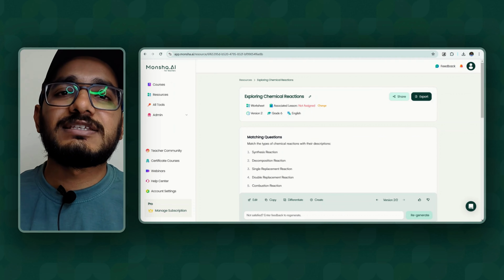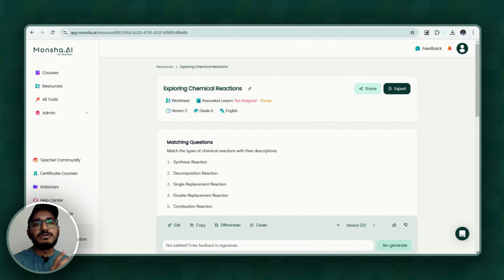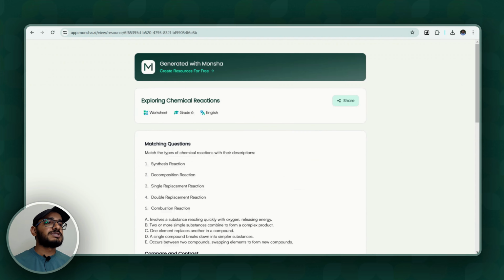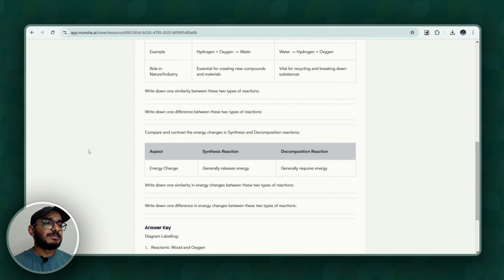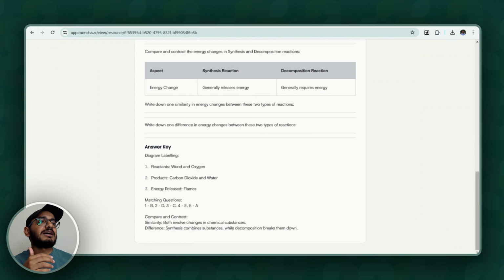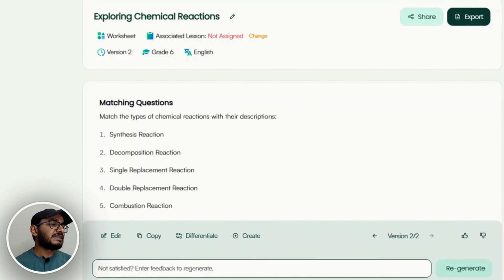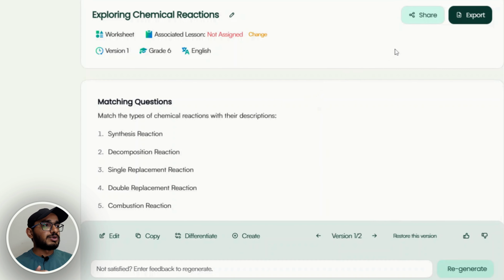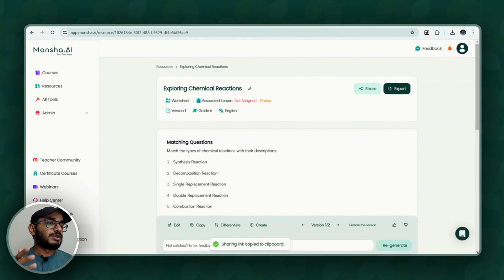How to Share AI Generated Teaching Resources from Monsha | Easy Collaboration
Want to share your resources with colleagues or students? This tutorial shows you how to easily share Monsha-generated lesson plans, worksheets, and assessments.